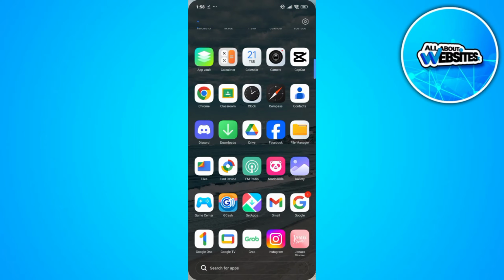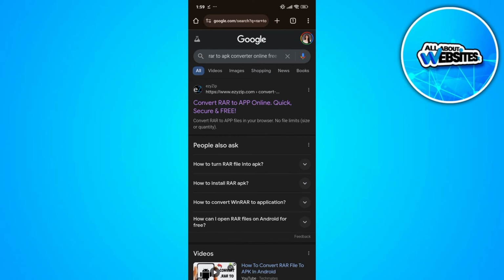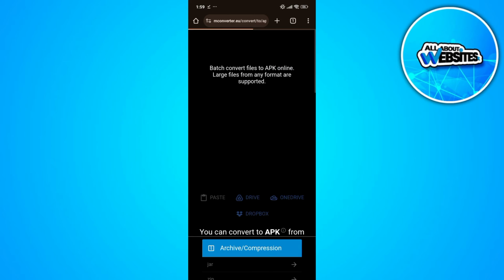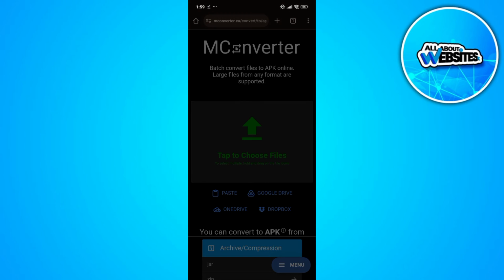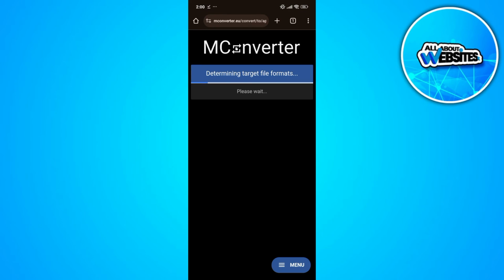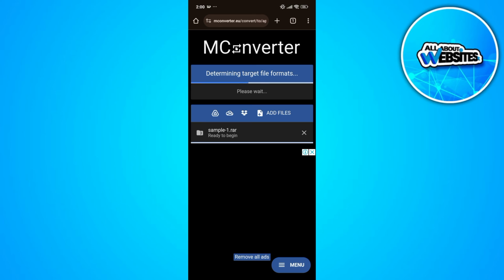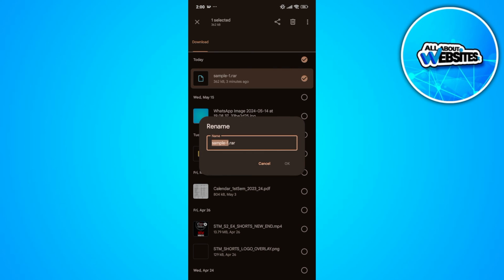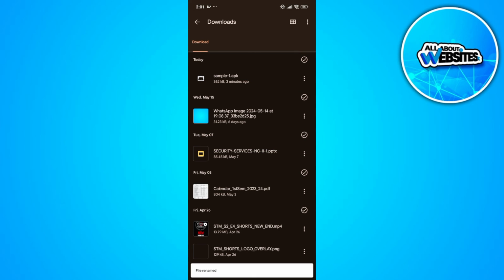How To Convert RAR File To APK In Android